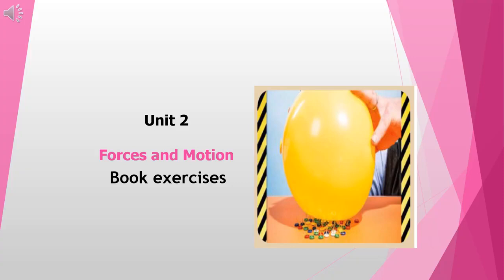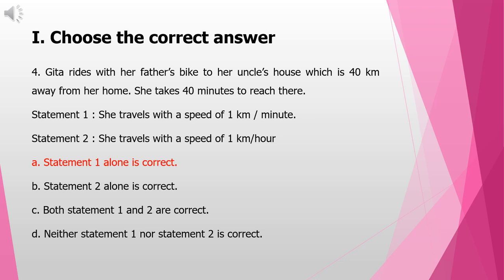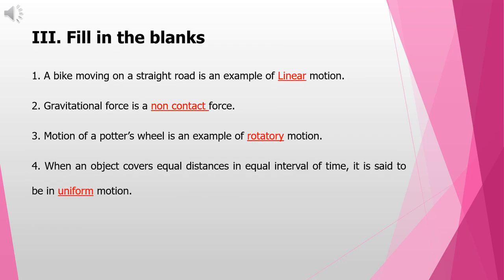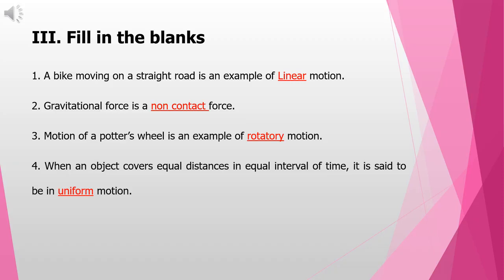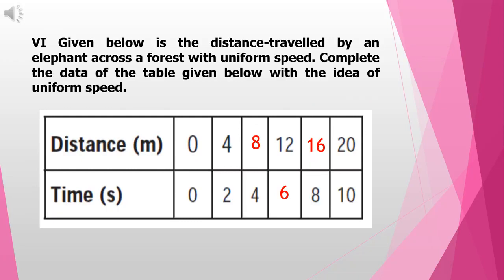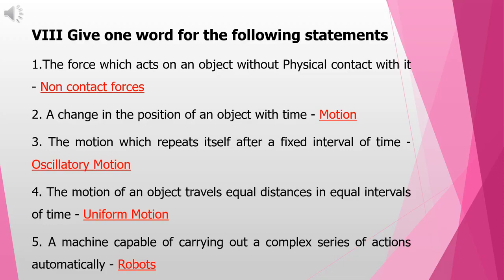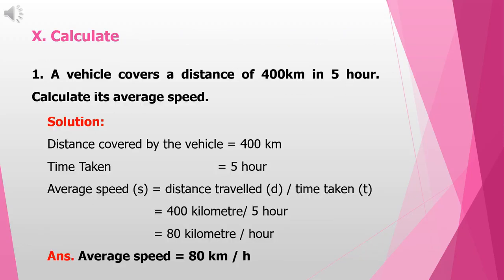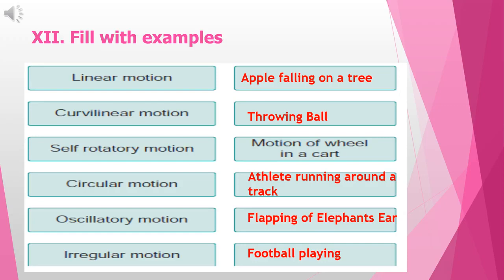06 08 2020 Forces and Motion Book Exercise720p